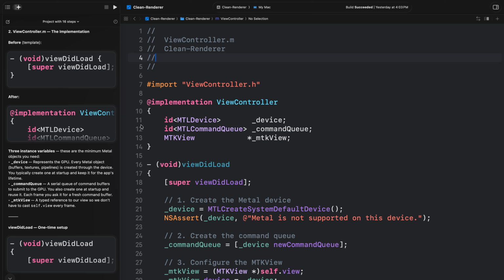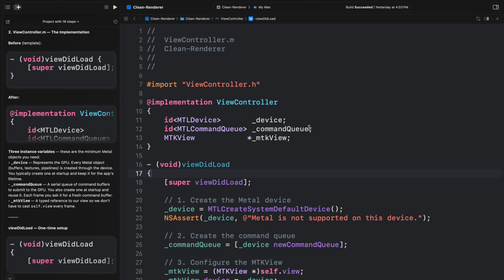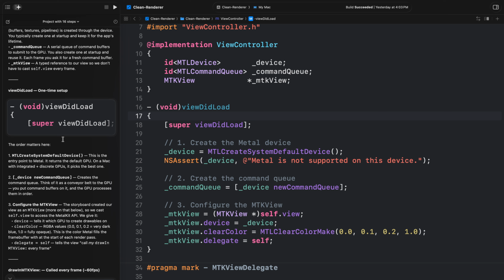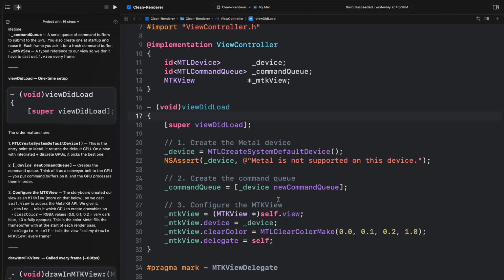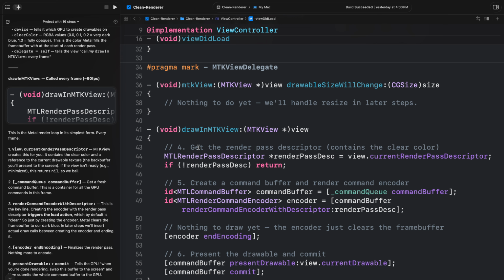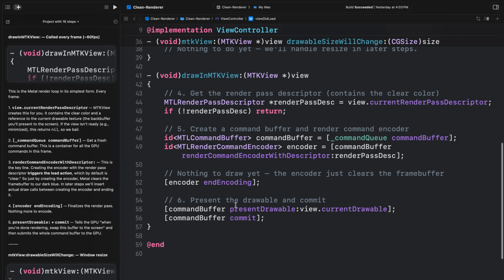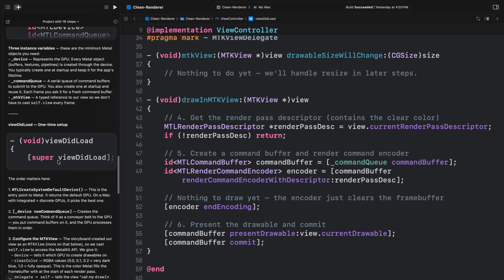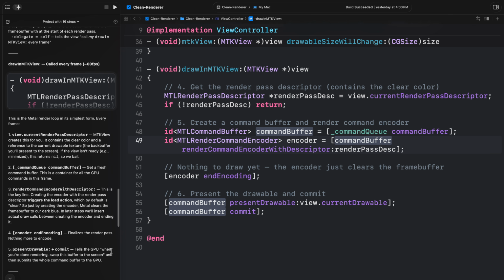Apple Metal | Clean Slate 1.3 | Variable initilization + start/end encoding | Cuda Education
We initialize some really important variables and start setting things up the way that we want. We also witness the start encoding/end encoding conversation and commit the command buffer.